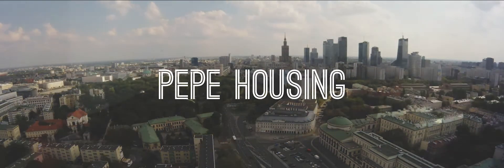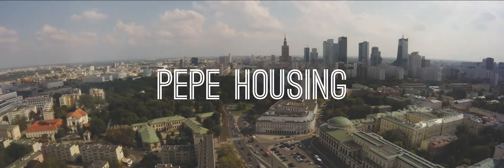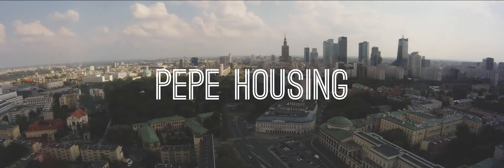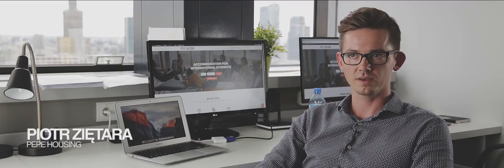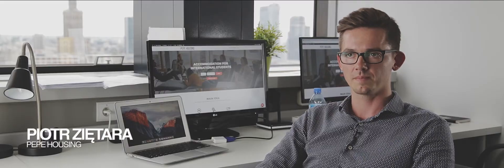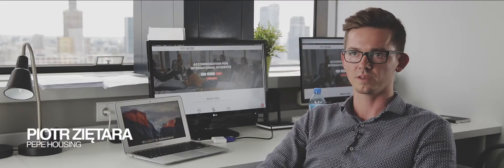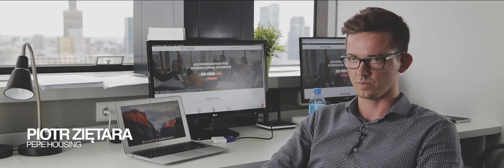WAW.ac II Projects: Pepe Housing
Pepe Housing connects international students with local property owners and helps them to find accomodation. But this is only the begining of many benefits and support that PepeHousing offers.

Warszawski Akcelerator Technologiczny (WAW.ac) skupia się na przyspieszaniu rozwoju firm różnej wielkości, działających w obszarach life science, energii, IoT, elektroniki I IT/ICT. Program bazuje na wieloletnim doświadczeniu założycieli oraz na zróżnicowanej obszarowo praktycznej wiedzy ponad stu mentorów, angażowanych w przebieg programu odpowiednio do potrzeb aktualnych uczestników.

Movie made during Warsaw Accelerator 's acceleration programme (2nd Edition).